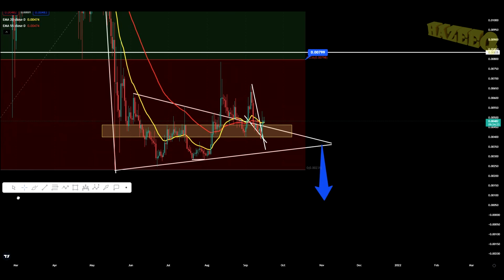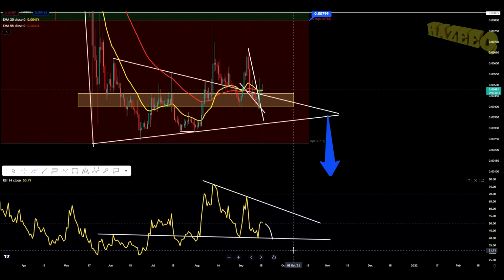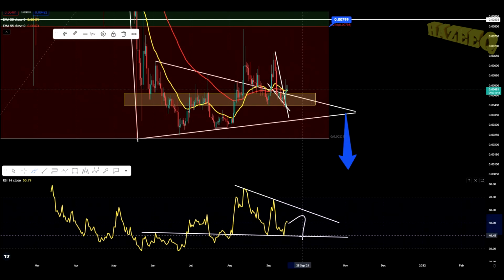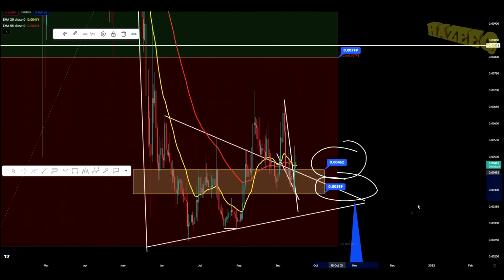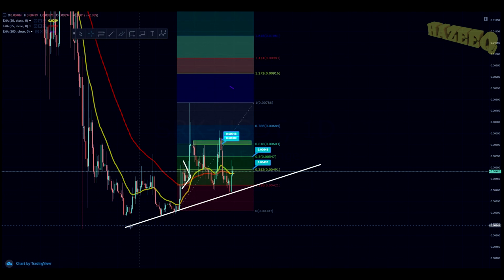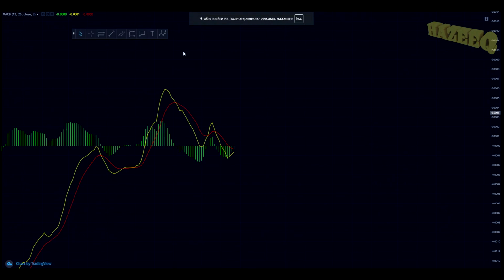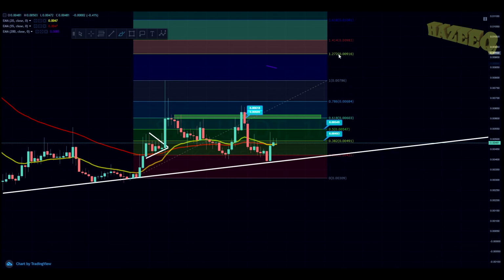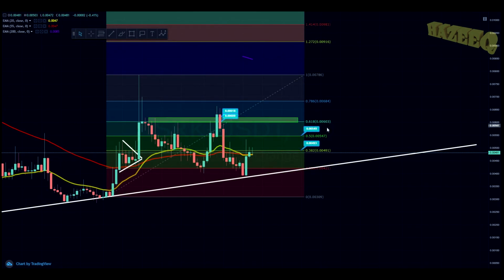SPARKPOINT - SRK TOKEN TECHNICAL ANALYSIS AND PRICE PREDICTION